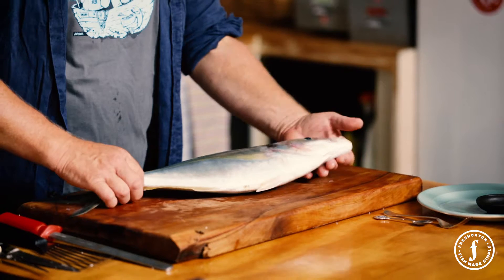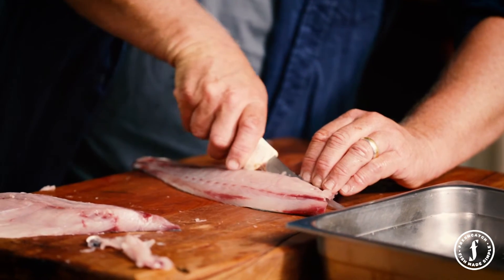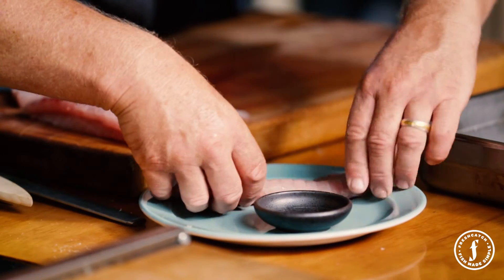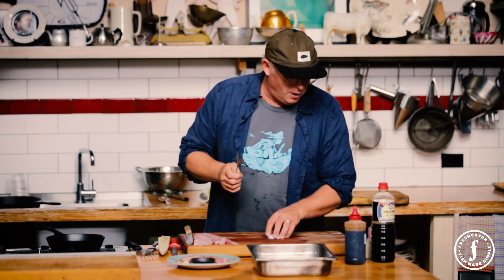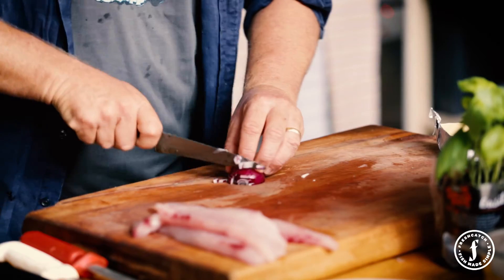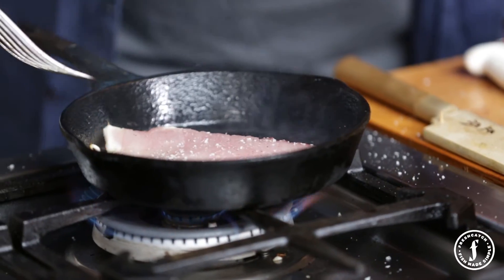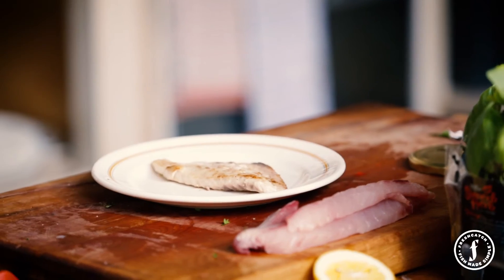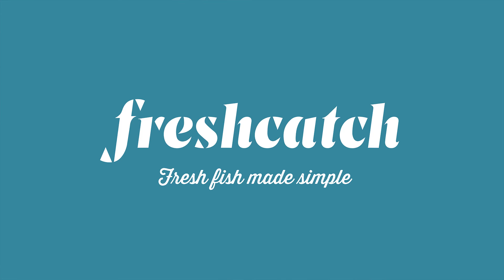Al's Picks - Trevally